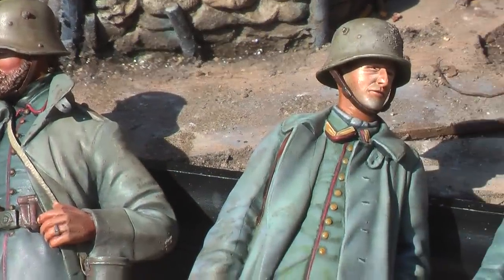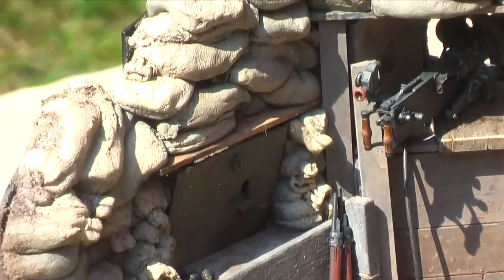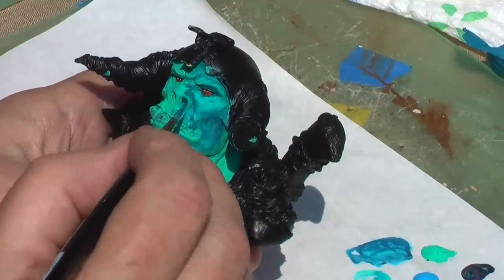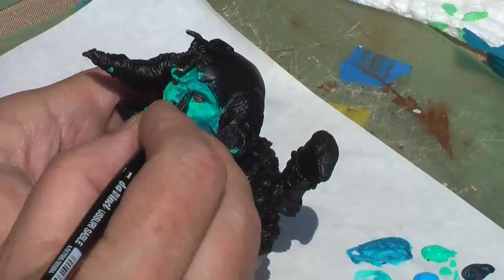Painting a Monster Fantasy Bust - The Beginning...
In this new LC-TV video Dave gives us a quick overview of the latest WW1 Trench Diorama and begins a new multi-part series on painting a monster dude!!